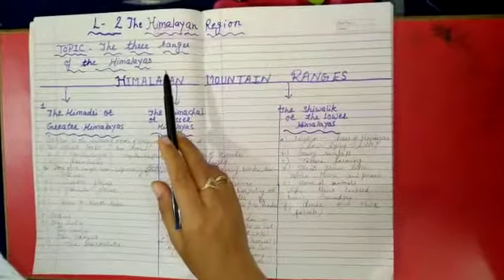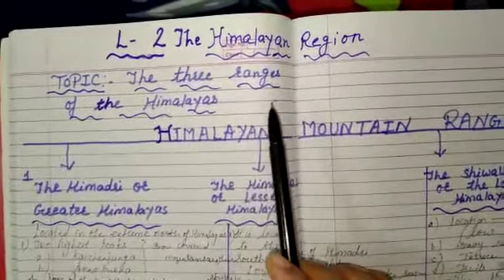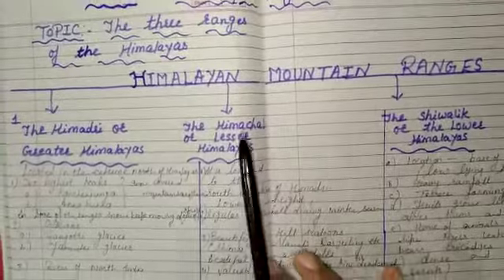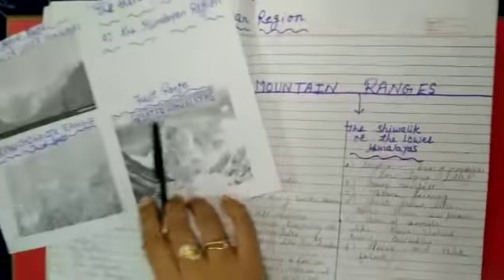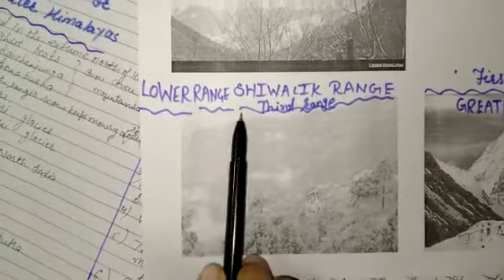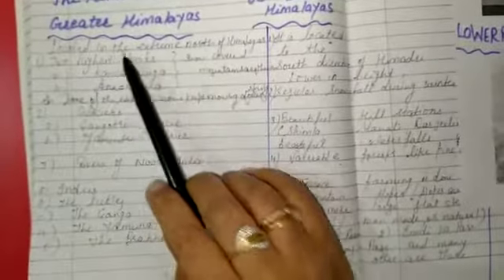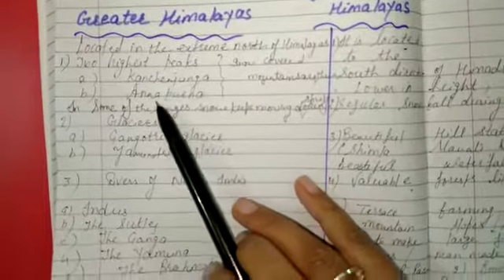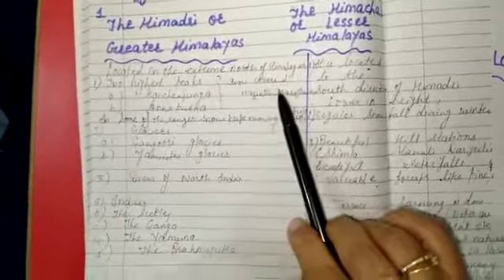10 april 2020,. Class ,4th. Topic The Himalayan region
Date 10,class ,4th. Topic The Himalayan region